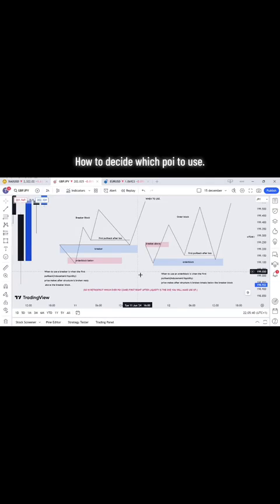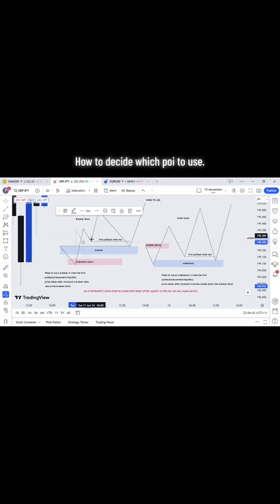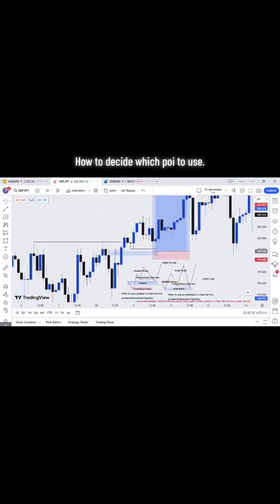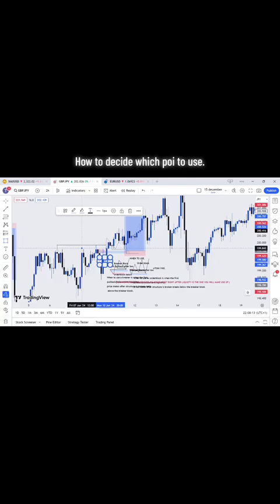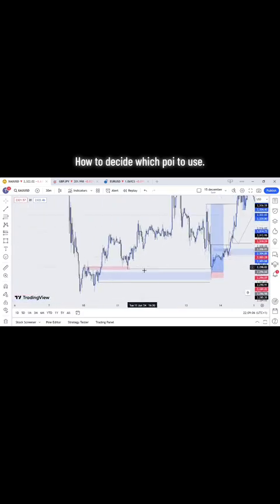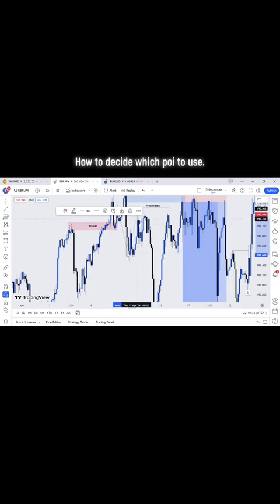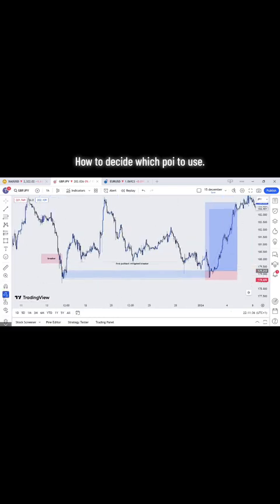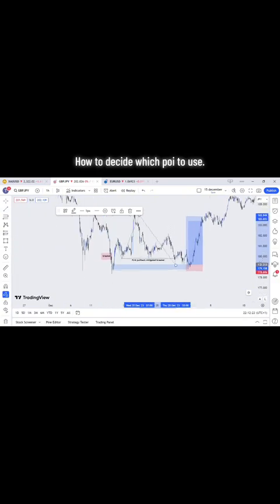How to decide or choose on which POI (POINT ON INTEREST)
In Smart Money Concepts (SMC) trading, Points of Interest (POIs) are crucial for identifying key areas on the chart where big players (like banks and institutions) are likely to enter the market. Choosing the right POI can significantly increase your trading accuracy and profitability. Let’s break down how to decide on which POI to use when trading Forex with SMC.

### **1. Types of POIs in SMC**

The most common POIs used in SMC are:

- **Order Blocks (OBs):** Zones where institutional orders are likely placed.
- **Imbalance or Fair Value Gaps (FVGs):** Areas where price moves too fast, leaving unfilled orders.
- **Liquidity Zones:** Levels where stop losses and pending orders accumulate.
- **Break of Structure (BOS) Points:** Key levels where the market structure changes.
- **Supply and Demand Zones:** Areas where buying or selling pressure is significantly higher.

### **2. How to Decide on the Right POI**

**A. Identify Market Structure**
- Start by analyzing the **overall trend (bullish or bearish)** on higher time frames (like H4 or Daily).
- Look for **Break of Structure (BOS)** and **Change of Character (CHOCH)** to understand shifts in market sentiment.
- The best POIs are usually near major structural points where the market has shown a strong reaction.

**B. Align with Institutional Order Flow**
- Institutions leave footprints in the form of **large impulsive moves** and **volume spikes**.
- Identify **Order Blocks (OBs)** where large buy or sell orders have been placed.
- The most reliable OBs are those that lead to **BOS** or **strong price imbalances**.

**C. Look for Liquidity Pools**
- Liquidity zones are often found near **swing highs, swing lows, or round numbers**.
- POIs near **liquidity pools** are significant because institutions often hunt liquidity before reversing.
- Check for **equal highs/lows** that signal liquidity traps.

**D. Confluence Factors**
The more confluences, the higher the probability that the POI will hold. Consider factors like:

1. **Timeframe Confluence:** Higher timeframes (like H4 and Daily) hold more weight.
2. **Multiple POIs Overlapping:** An OB within a supply zone, or an FVG near a BOS.
3. **Volume Profile:** High volume nodes often act as strong POIs.
4. **Fibonacci Levels:** Overlapping Fibonacci retracement levels (like 61.8% or 78.6%) with OBs.

**E. Use of Inducement and Liquidity Sweeps**
- Look for **inducement moves** where the market seems to break out but quickly reverses.
- **Liquidity sweeps** happen when the market takes out a recent high or low before moving in the opposite direction.
- POIs that form **after liquidity grabs** are often more reliable.

### **3. Practical Example of POI Selection**

**Scenario: Bullish Market**
1. **Identify Structure:** Market is bullish on H4, forming higher highs and higher lows.
2. **Locate OB:** Find the last bearish candle before a strong bullish impulsive move (Order Block).
3. **Check Liquidity:** Notice a sweep of a previous low (liquidity grab) just before the OB.
4. **Confluence:**
   - OB is located at a Fibonacci 61.8% retracement level.
   - POI is near a liquidity pool.
   - Price shows a break of structure (BOS) in the same direction.

**Execution:**
- Wait for a **confirmation entry** (like a bullish engulfing pattern) on a lower timeframe (like M15) within the OB.
- Set a **stop loss** just below the OB and target the next resistance or imbalance zone.

### **4. Key Tips for Choosing POIs**
- **Prioritize POIs on Higher Timeframes:** They are more reliable than lower timeframe POIs.
- **Avoid Cluttered Charts:** Keep it simple by focusing on significant OBs and liquidity areas.
- **Backtest Your Strategy:** Check how different POIs have performed historically on your chosen pair.
- **Stay Patient:** Not every POI will play out. Wait for confirmation before executing a trade.

Would you like help analyzing a chart or more guidance on specific POI setups? Let me know!